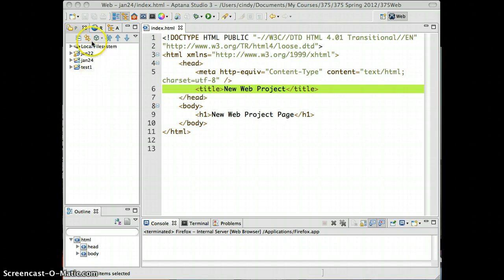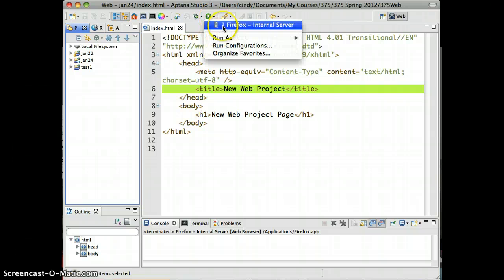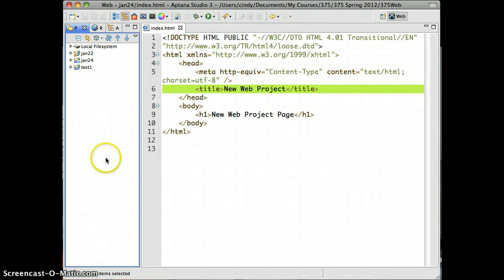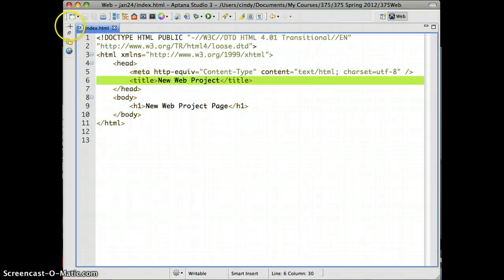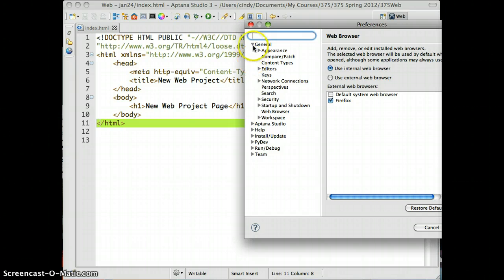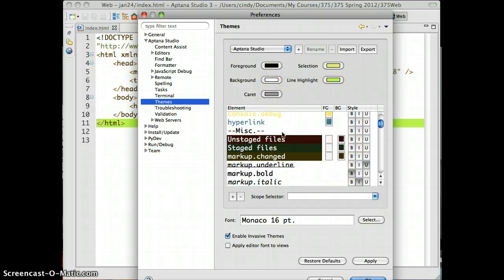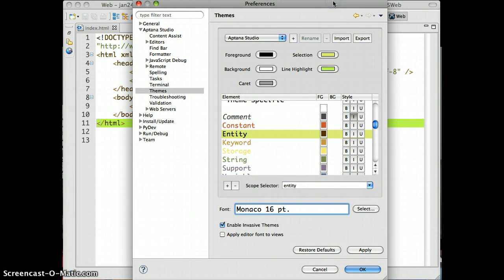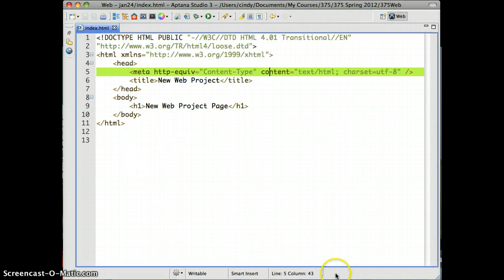Quick Preferences for Aptana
This video shows how to do some basic customizing of the Aptana interface for HTML.